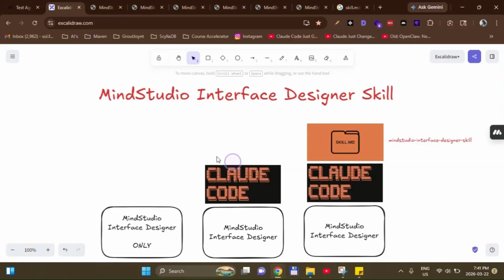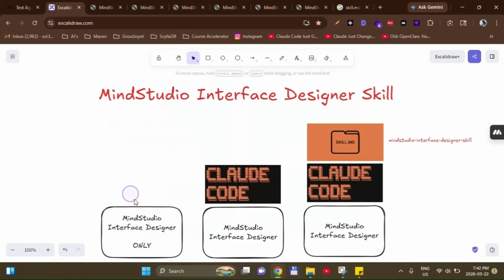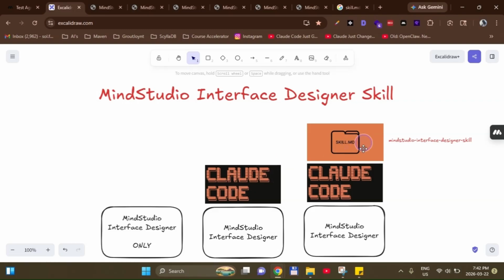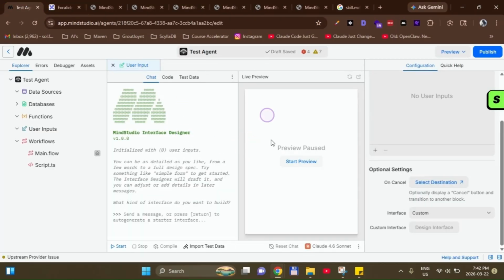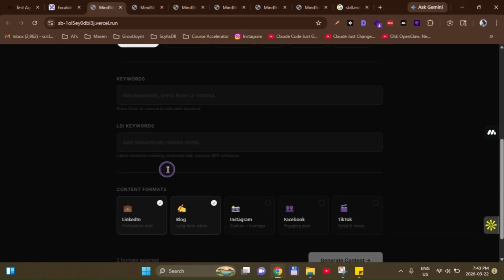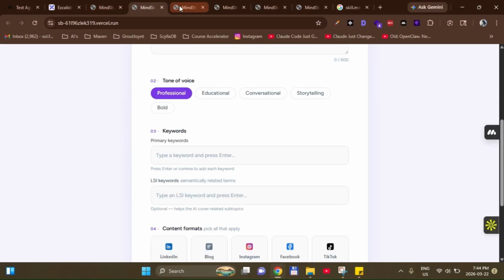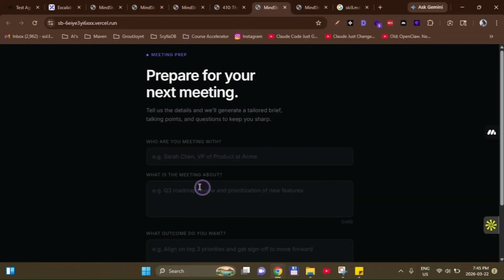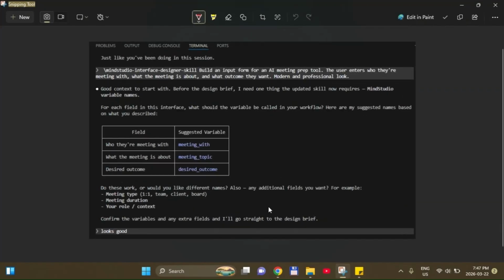Your MindStudio Designs Could Look Way Better With This Skill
Unlock the potential of interface design with the new MindStudio upgrade! In this video, Sol Farahmand takes you through an innovative skill that combines front-end development with cloud code, offering a seamless way to create professional-grade user interfaces. Discover how this system enhances your design process, allowing you to construct more dynamic and user-friendly applications.

Our latest Mind Studio skill is here, poised to elevate your approach to creating user interface designs. This skill directly addresses current limitations in the user input block, enhancing the overall user experience. Get ready to streamline your interface design process and build more intuitive user interfaces.

Key highlights include:
- The transition from basic to advanced interface design using the new skill MD.
- Hands-on examples contrasting designs with and without the skill, showcasing improved layouts and user interactions.
- Effortless variable management that simplifies custom interface creation, making it accessible for beginners.

By the end of this video, you will learn how to elevate your interface design capabilities significantly!

**Timestamp Chapters:**
00:00 - Introduction to the MindStudio Skill Upgrade
00:21 - Current Limitations of MindStudio Interfaces
01:15 - Introduction of Skill MD for Enhanced Interface Design
02:43 - Comparison of Designs With and Without the Skill
04:45 - The Importance of Variable Management in UX
05:36 - Conclusion and Final Thoughts